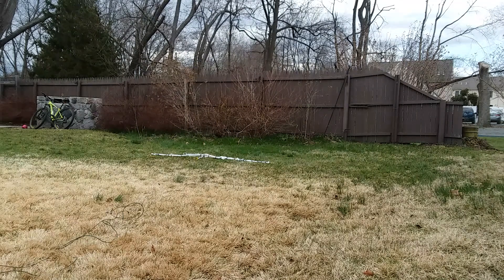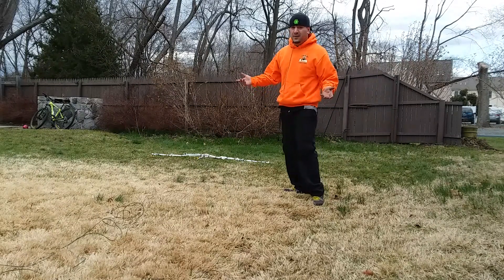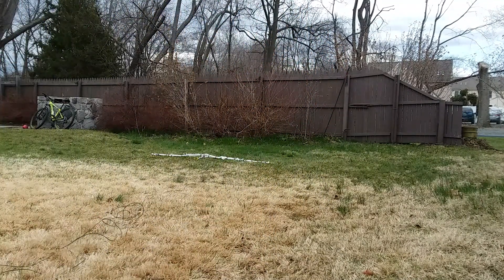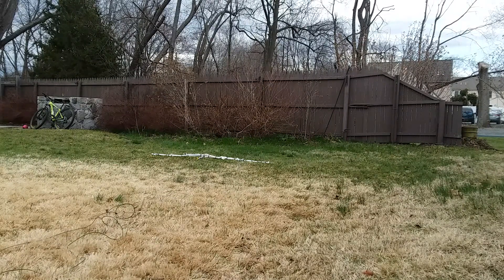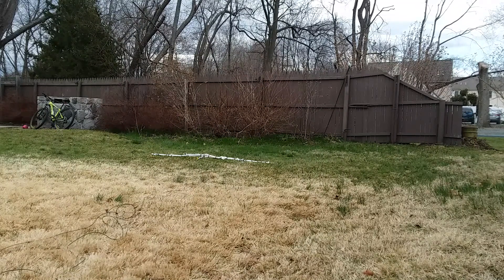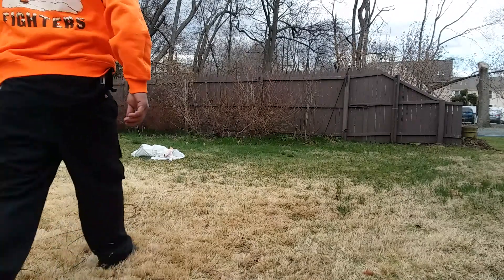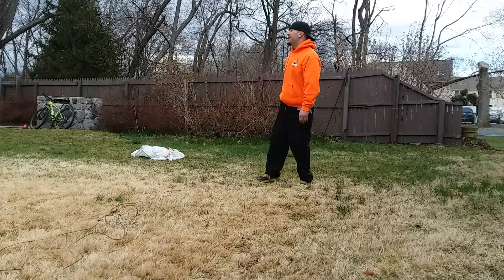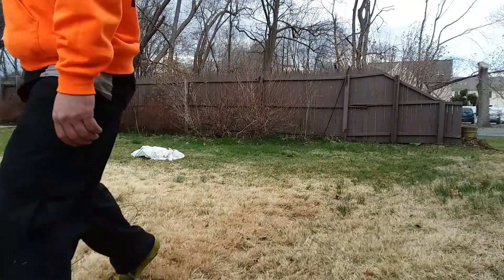BLOWING OFF AN AIRBAG ON EASTER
What's up guys I've had this airbag for about a year now and I figured I'd blow it off for this Easter morning special episode of Why the hell not labs. I blew off a driver's side airbag for my old 2001 Impala that I have had kicking around for many years but somehow I lost the footage. But anyways enjoy this, it was a lot of fun and really loud